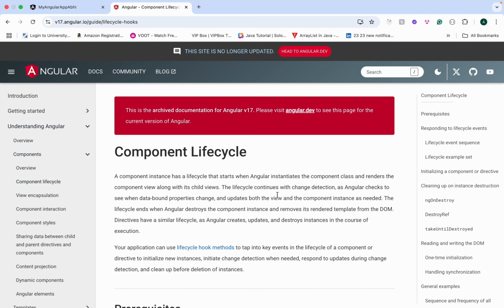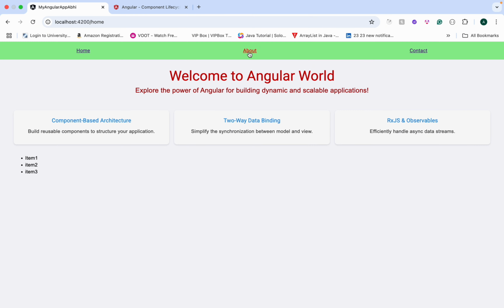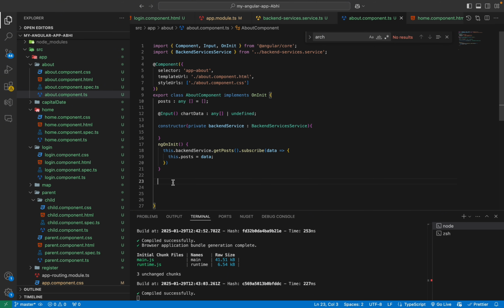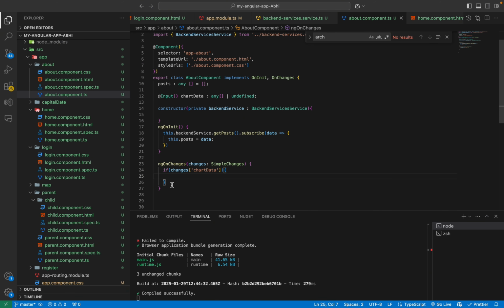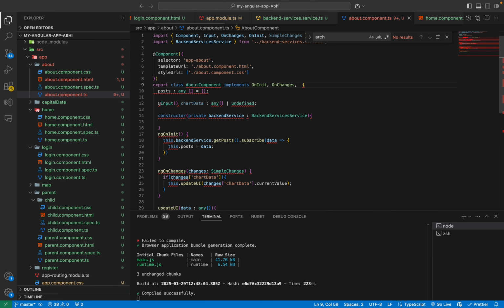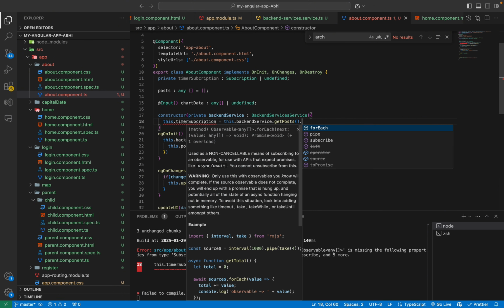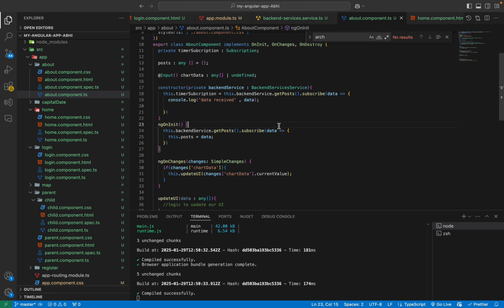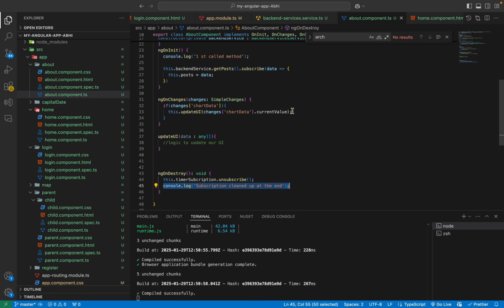Angular Lifecycle Hooks Explained || Master ngOnInit, ngOnDestroy and ngOnChanges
Welcome, In this video, we explore Angular lifecycle hooks with enhanced examples. Learn how to use ngOnInit, ngOnChanges, and ngOnDestroy to manage data fetching, input changes, and cleanup.